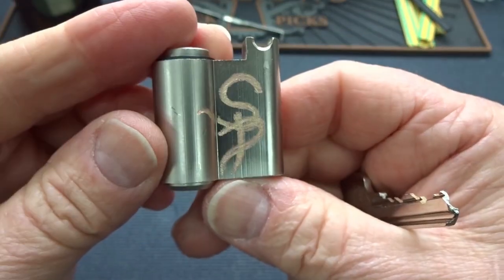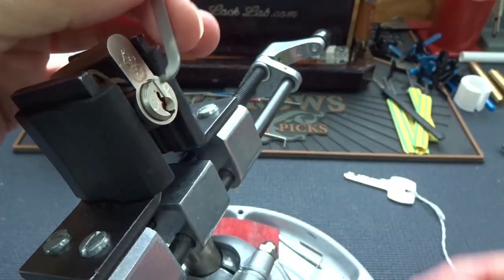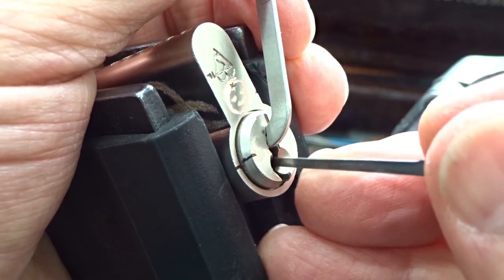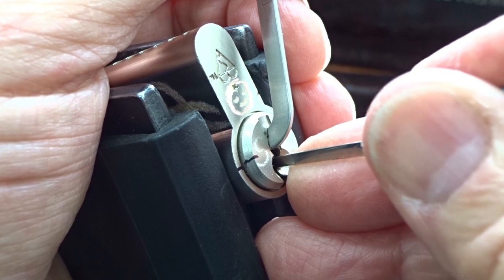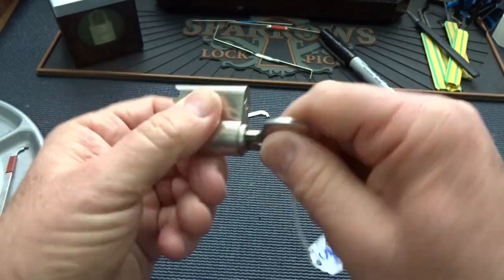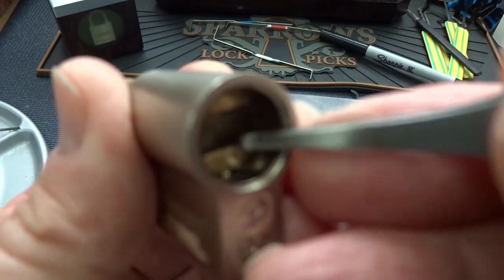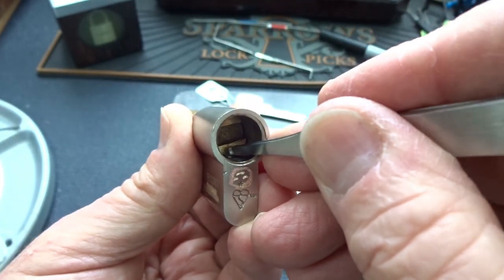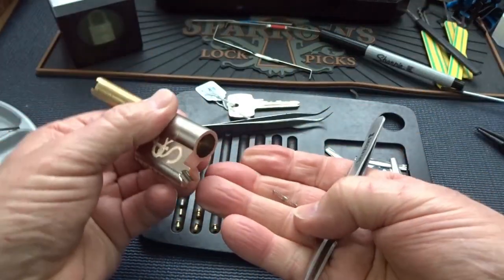(1271) Challenge: Steel Pinning's Securit Baby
In this video I pick open the "securit baby" challenge lock send in by Steel Pinnings.  After the opening, I gut the lock to show you all of its secrets.

Outro Music